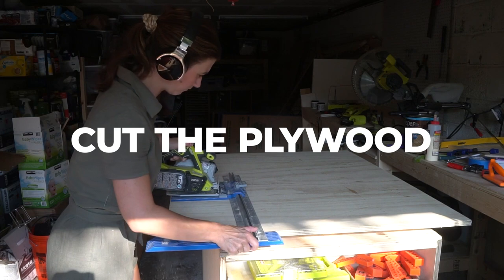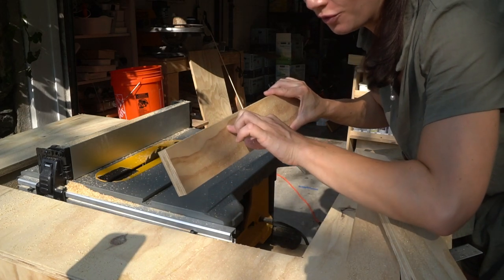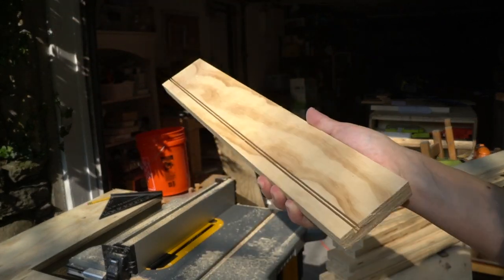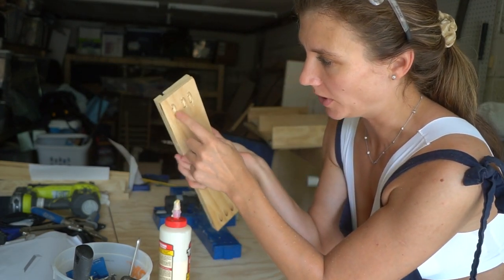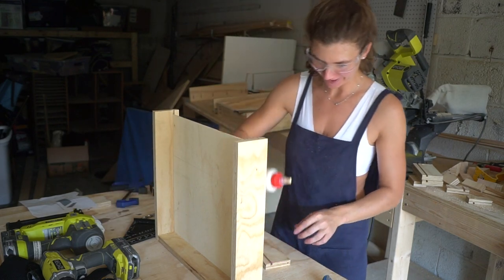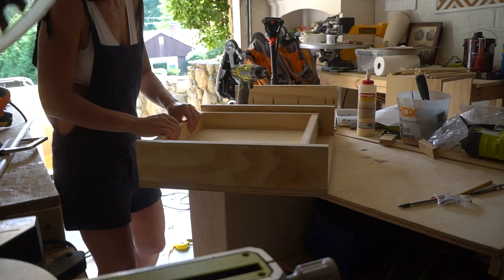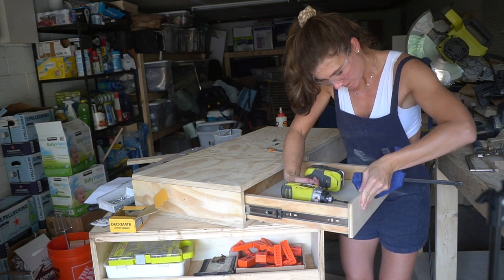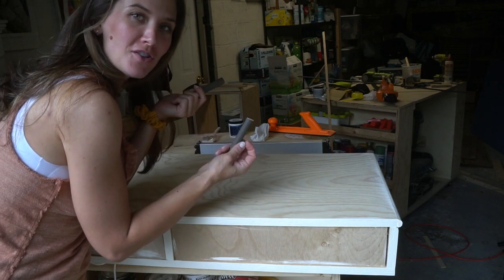How to make a DIY kids desk with drawers and flut trim | If Only April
Today I'll show you how to make this beautiful trendy DIY kids desk with flute trim.

Contents of the video:
0:00 intro
0:36 cutting plywood
1:32 making sides for drawers
4:04 making a base
4:59 making drawers
8:22 adding top
9:01 adding for drawers
10:21 add fluted trim
12:20 attach legs
13:03 reveal

❥ XO, April